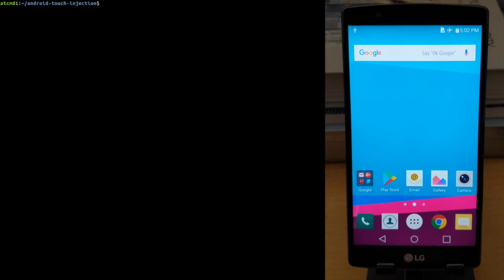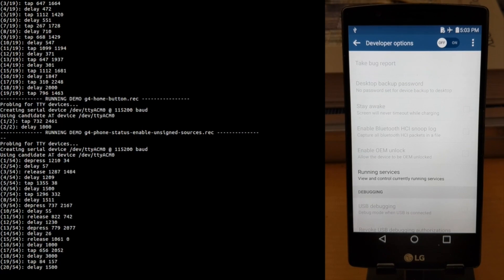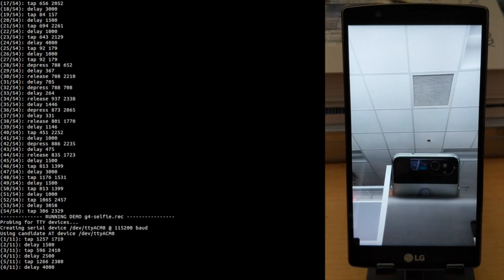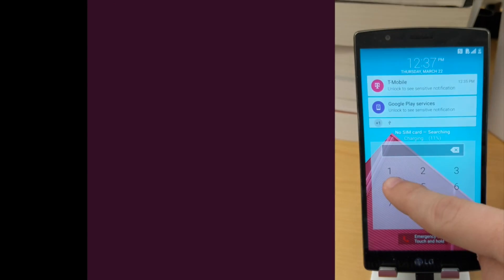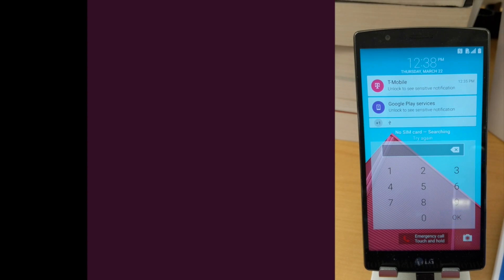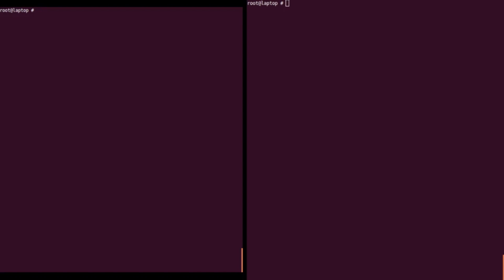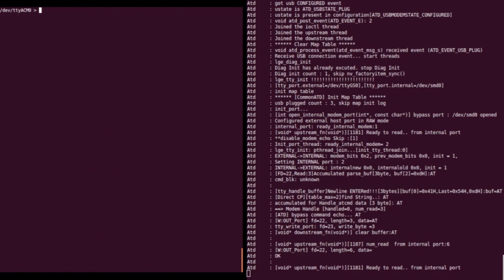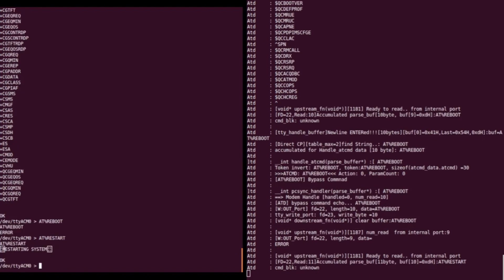AT Command Injection on the LG G4 Smartphone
We leverage an unauthenticated AT command interface present in the LG G4 and other LG devices to bypass the lockscreen, control the touchscreen, and leak sensitive data.

Based off on the work from our paper "ATtention Spanned: Comprehensive Vulnerability Analysis of AT Commands Within the Android Ecosystem". Appeared at USENIX Security 2018.

Narrated by Grant Hernandez